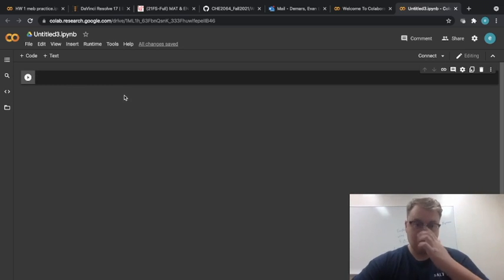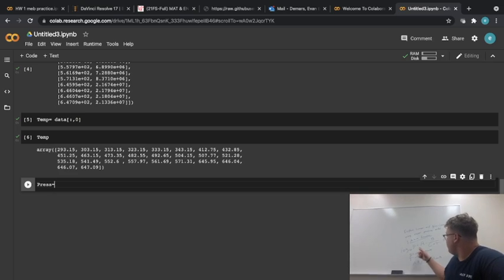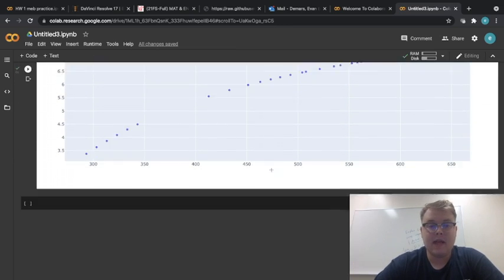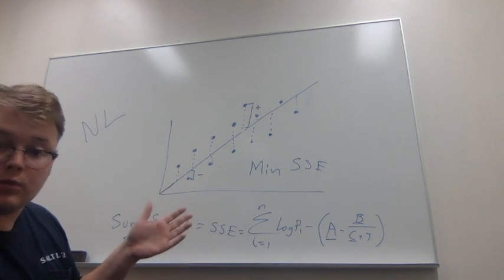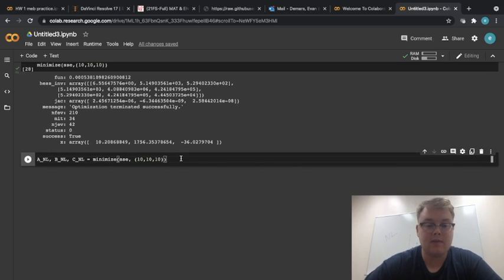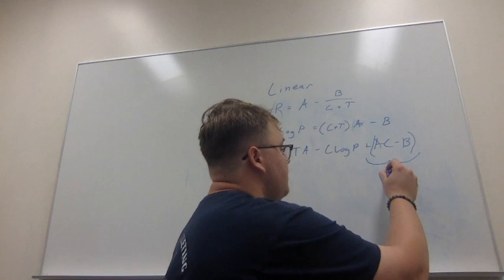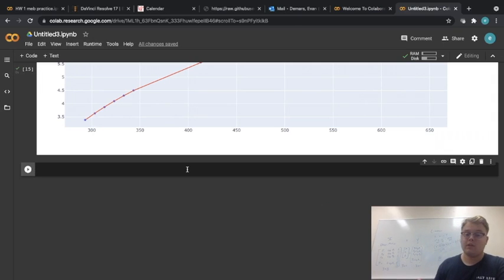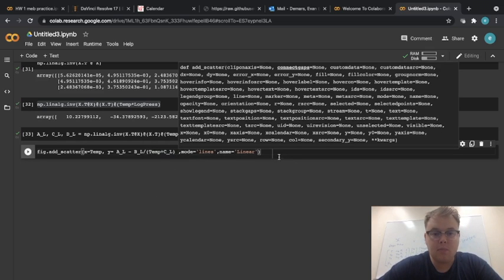Linear and Non-Linear Regression using Antoine's Equation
- matrix multiplication
- linear and non linear regression
- linear algebra
- sum squared error